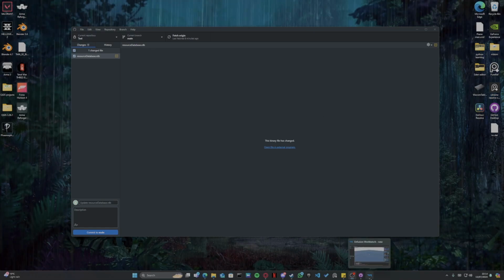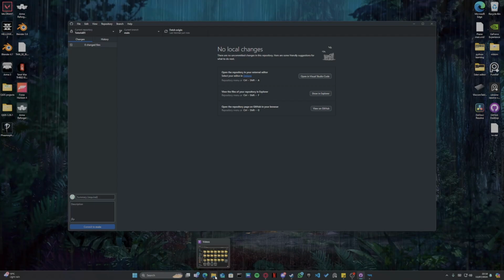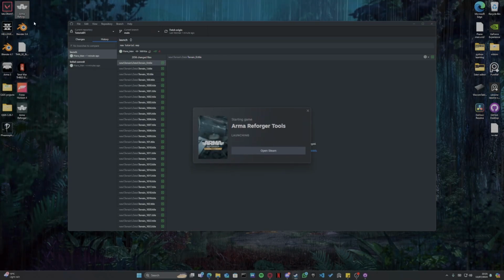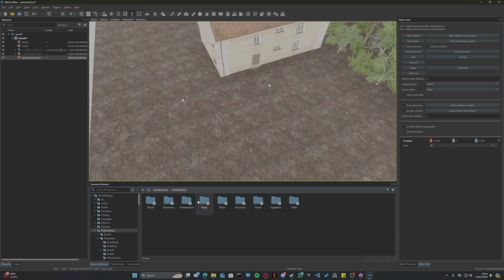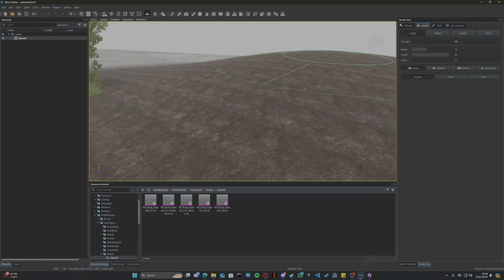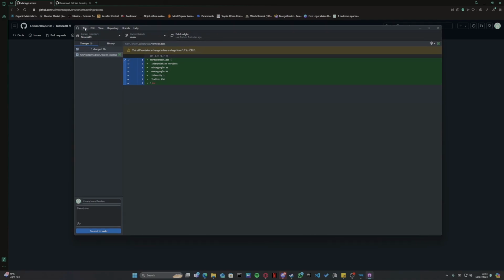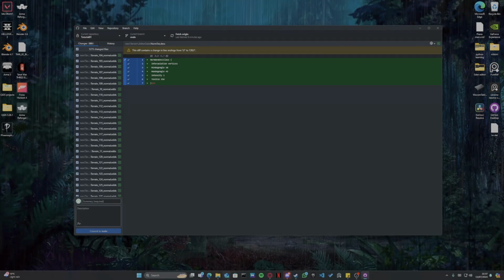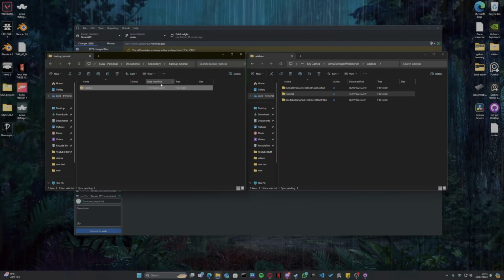How to share your Enfusion project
Hey guys, hope this video helps you out and if there are any questions please ask them in the comments or hop in the discord and ask them there. We have a active community that is always willing to help.